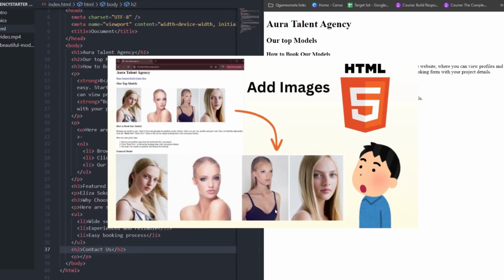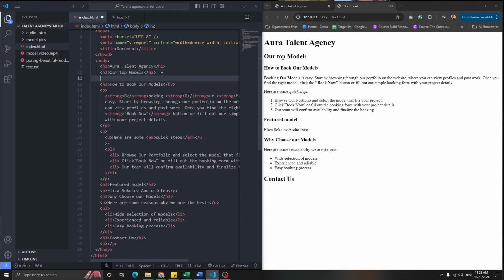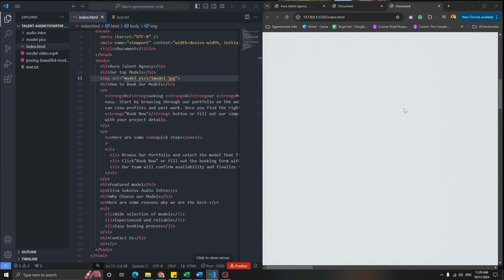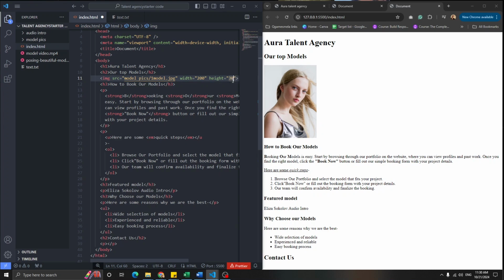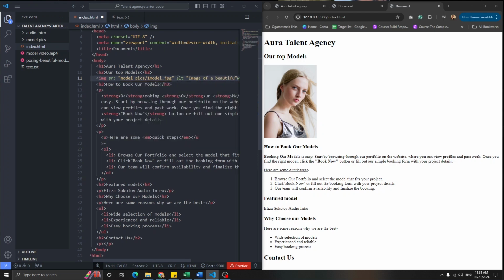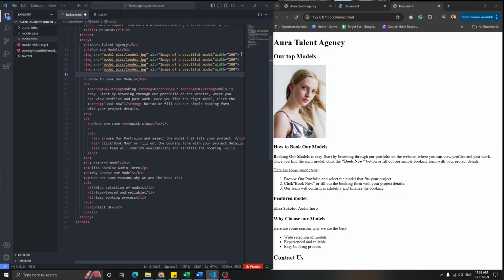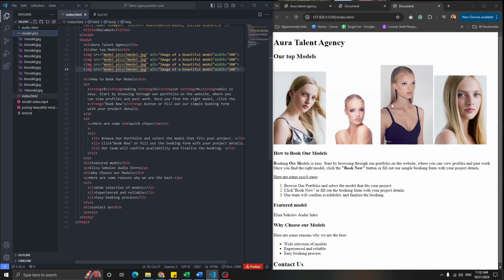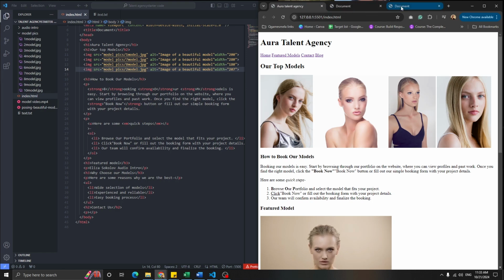How to add images in HTML | HTML beginner tutorial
Welcome to our HTML beginner tutorial! 📚 In this video, you’ll learn how to add images in HTML step-by-step, perfect for beginners who want to create visually engaging web pages. Adding images in HTML is simple and essential for building attractive websites, and we'll cover everything you need to know, from the (img) tag to setting image size with width and height attributes.

🖼️ Topics Covered:

Adding images in HTML using the (img) tag
Understanding the src and alt attributes
Setting image width and height
Best practices for image SEO in HTML
If you're new to coding and looking to understand how to insert images on your web pages, this tutorial is perfect for you. Follow along to start creating web pages that pop with great visuals!

👉 Get started with HTML today and enhance your web design skills!